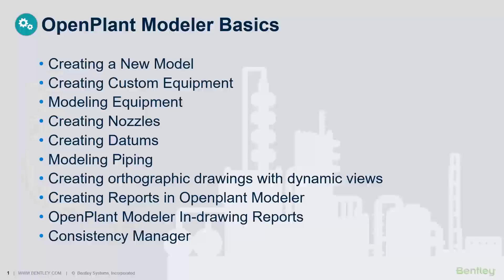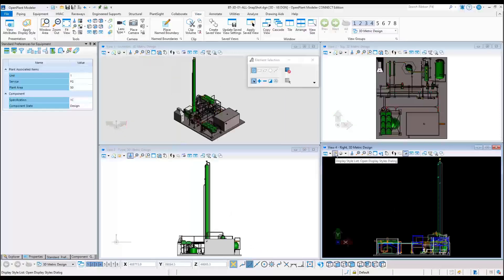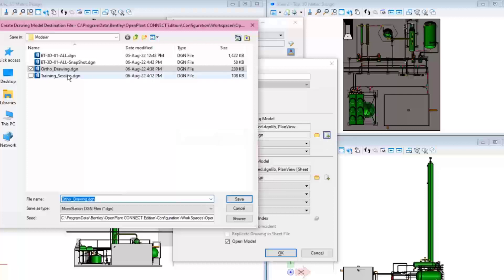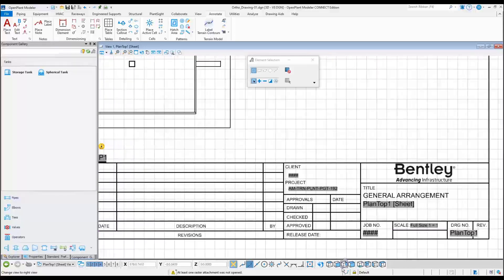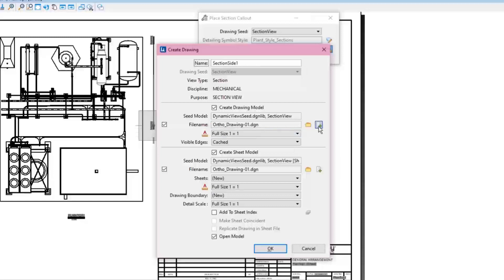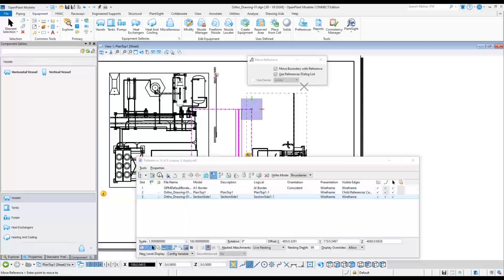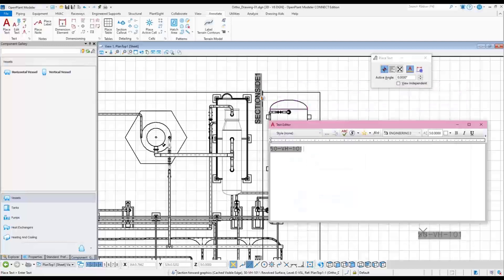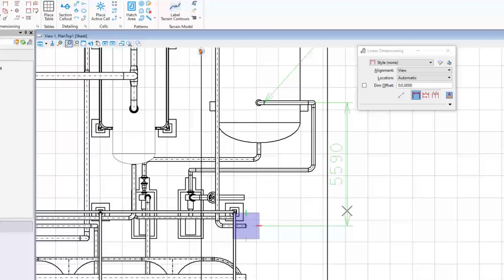20 - Creating Orthographic Drawings with Dynamic Views in OpenPlant Modeler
This lesson will show how to Create Orthographic drawings using dynamic views.